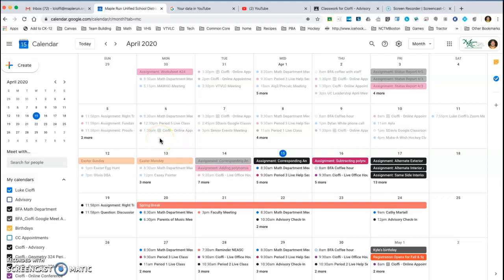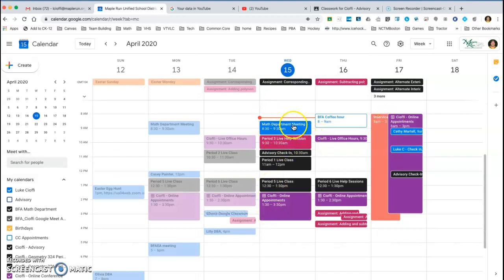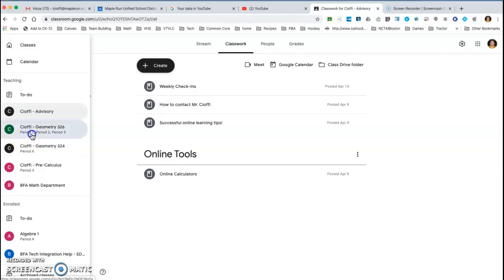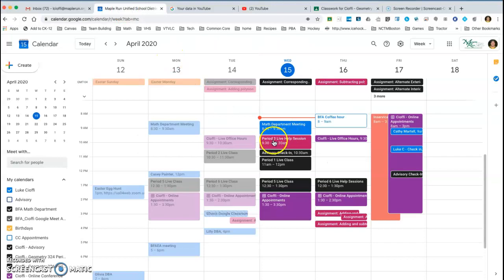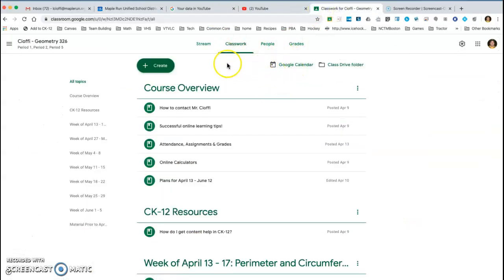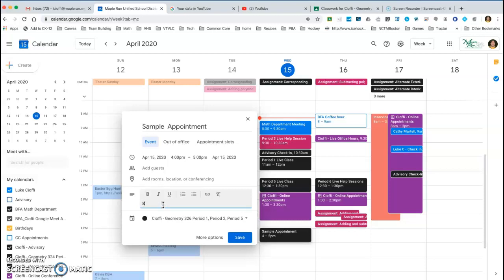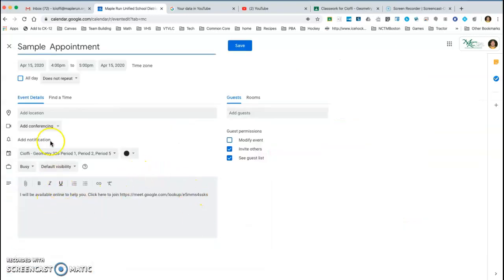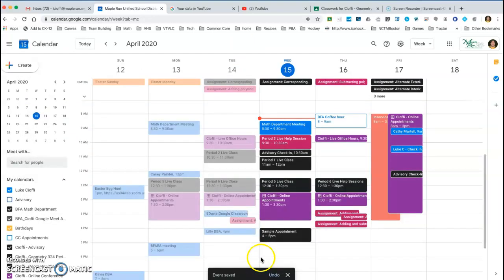Google Calendar & Google Classroom